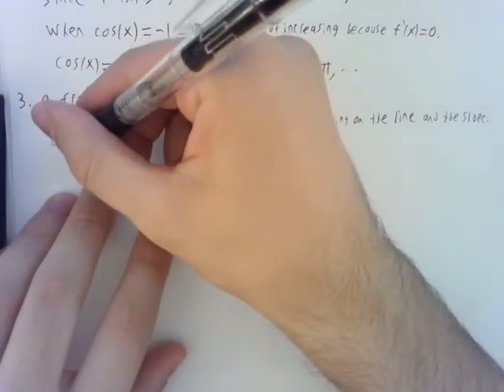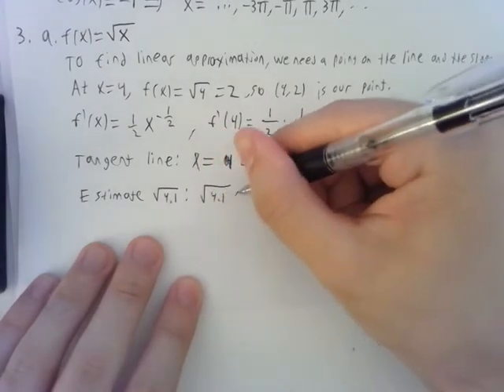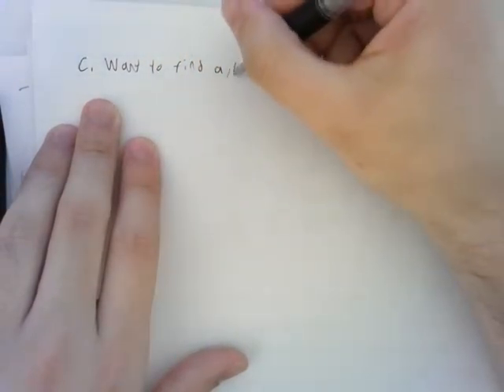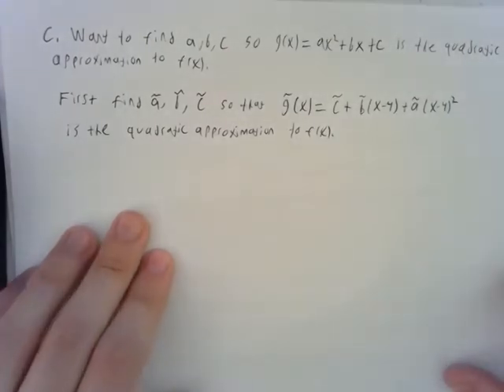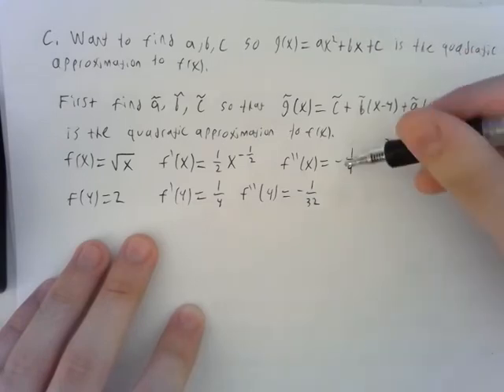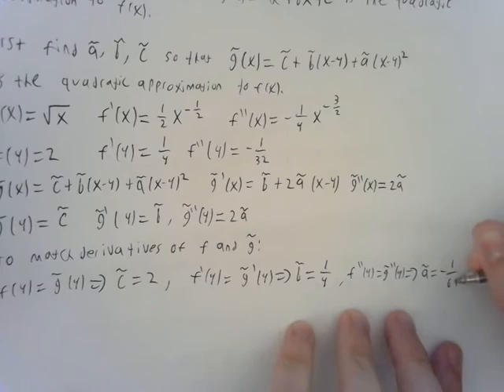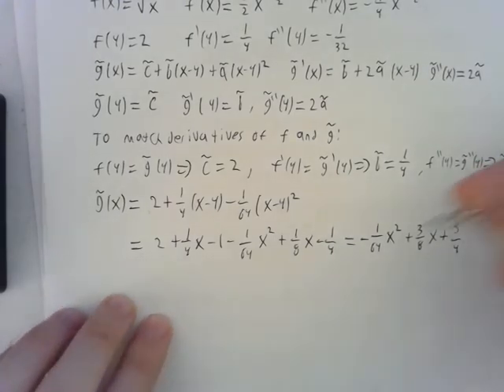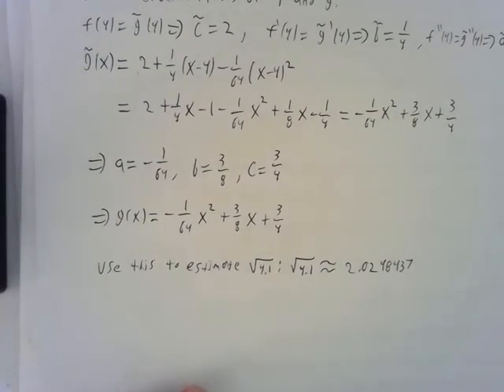HW 4 3